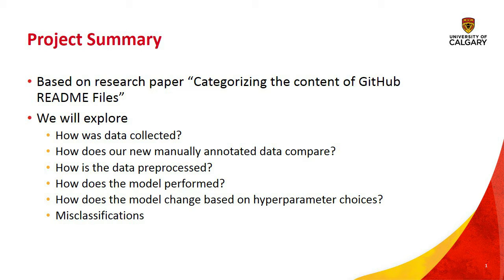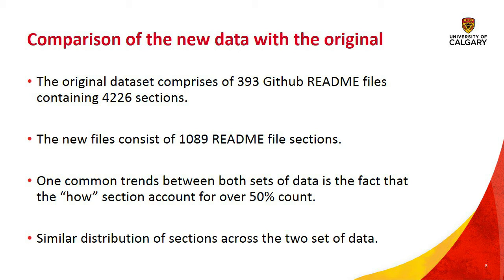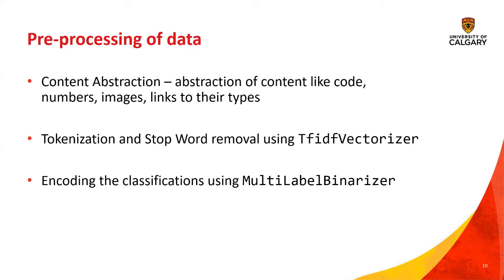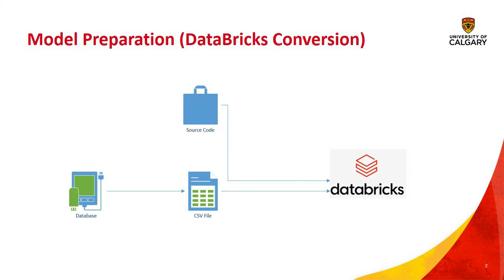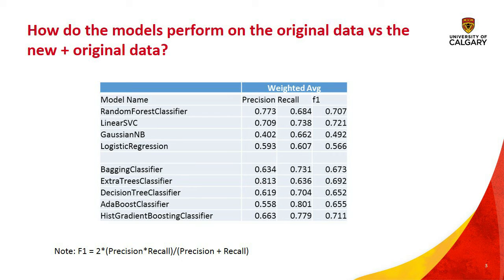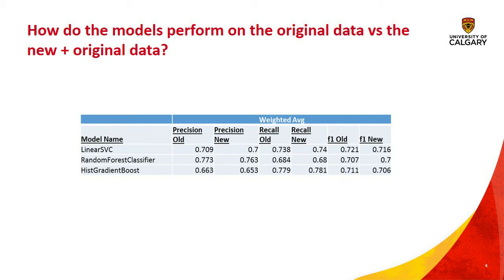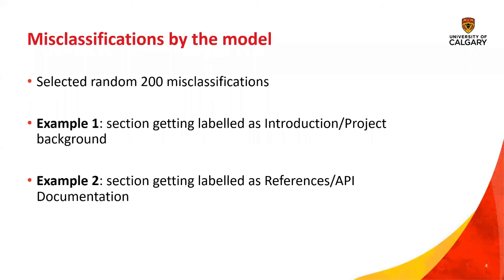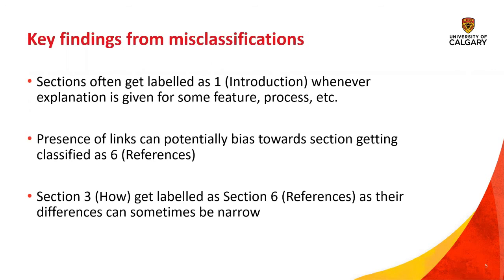Categorizing the content of GitHub README files using ML - Part 3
Video presentation on summary and final results of the project. The project is the replication of a research paper titled "Categorizing the Content of GitHub README Files".

TECHNOLOGIES
👉 Machine Learning
👉 GitHub Markdown
👉 GitHub API

ASSOCIATION
🎓 Faculty: Schulich School of Engineering
🎓 Program: MEng Software Engineering
🎓 Course: ENSF 612 Fall 2021
🎓 Type: Term Project